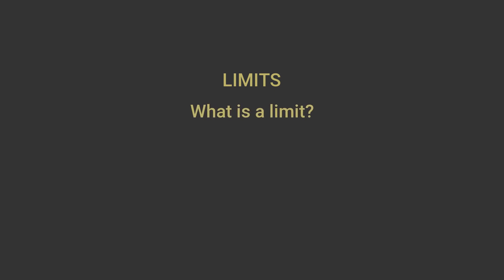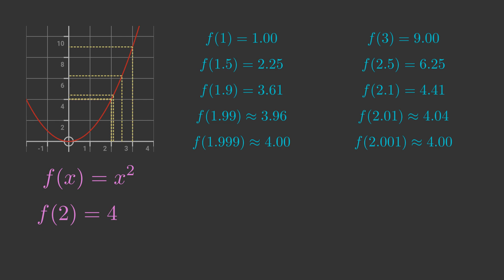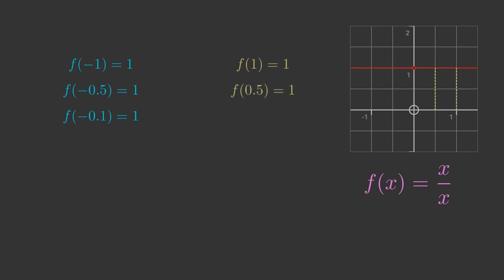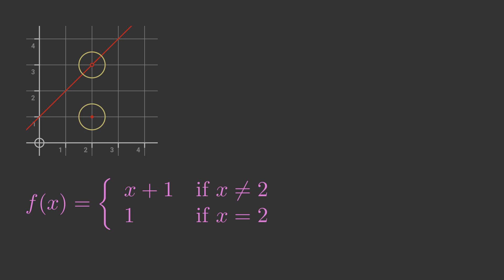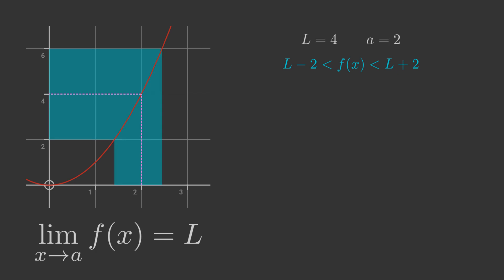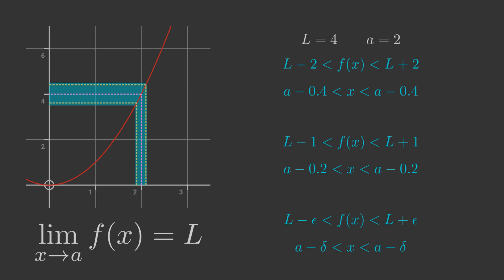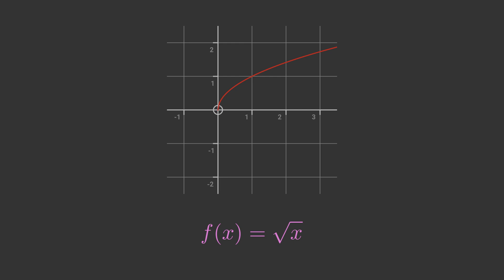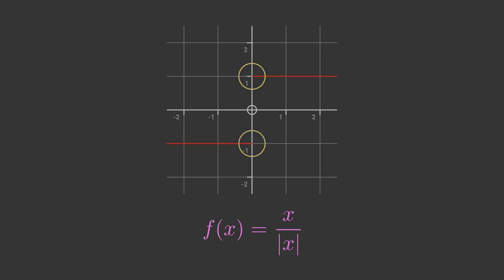1.5 Limits in calculus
If you enjoyed this video you might be interested in my book Calculus

In this video we will look at the concept of limits in calculus. We will look at how limits work with various simple functions, together with the definition of a limit. We will also see several situations where a limit does not exist.

Please join my Substack newsletter to be notified about new videos and articles